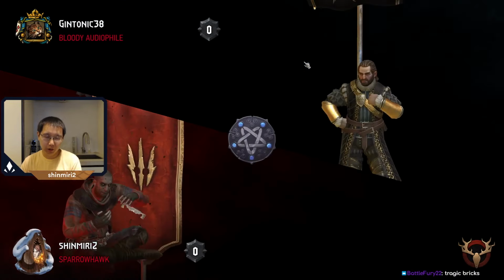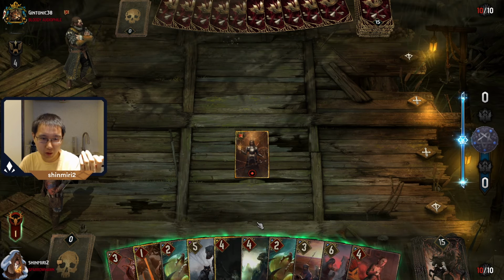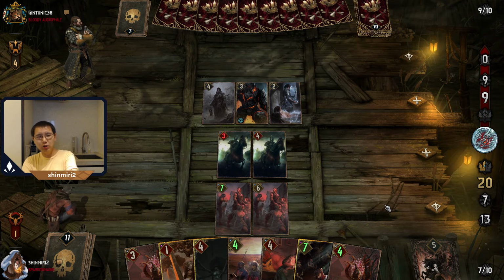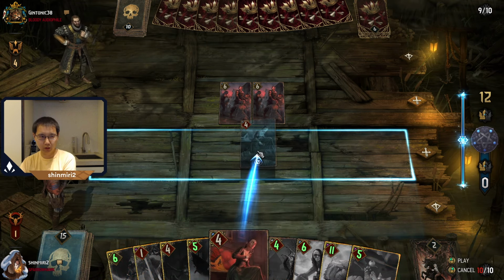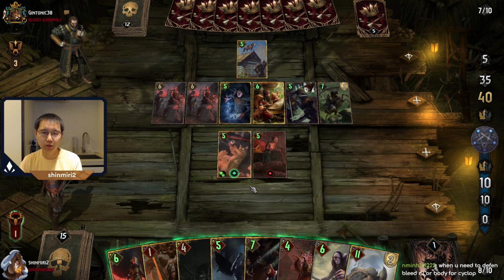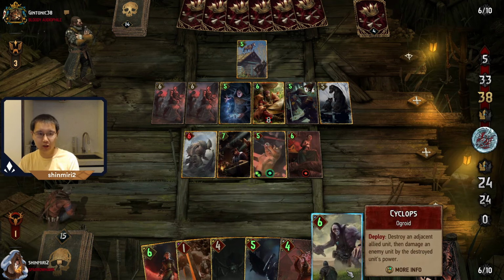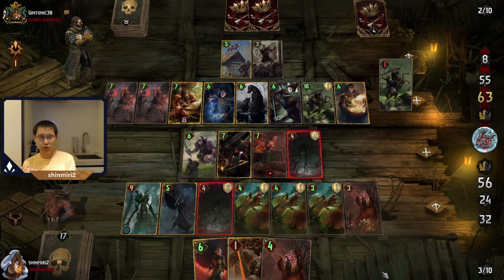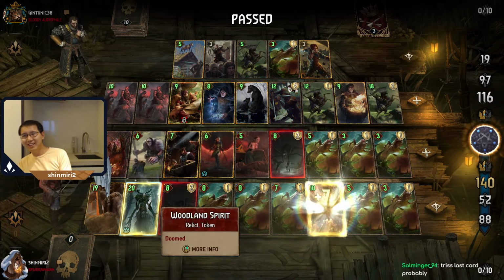Koshchey Thinning is Winning! Gwent Pro Rank Gameplay